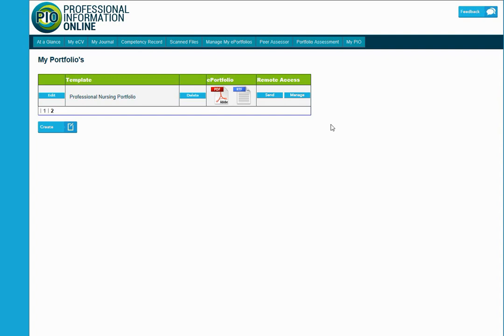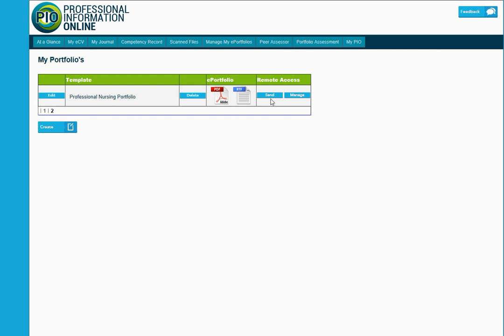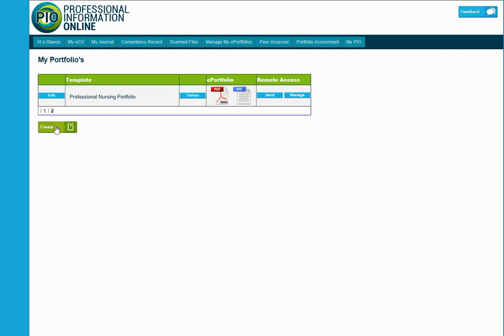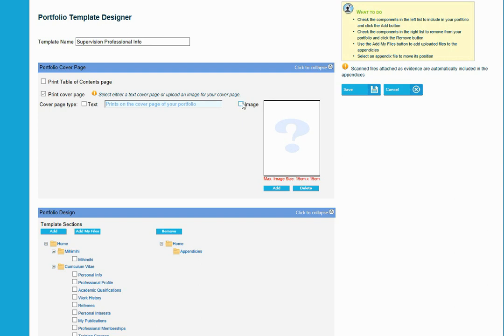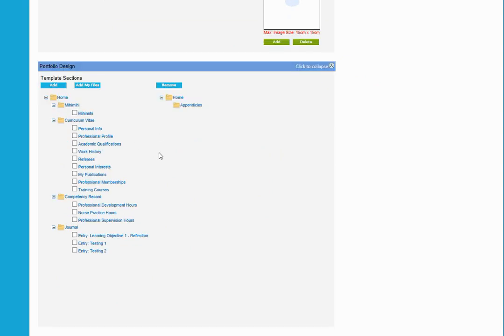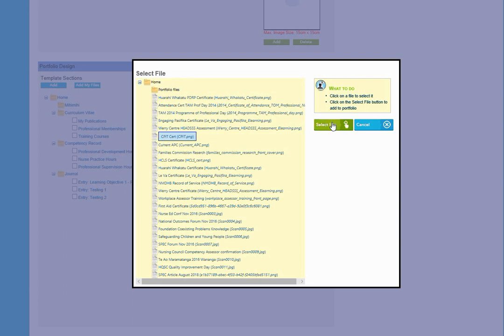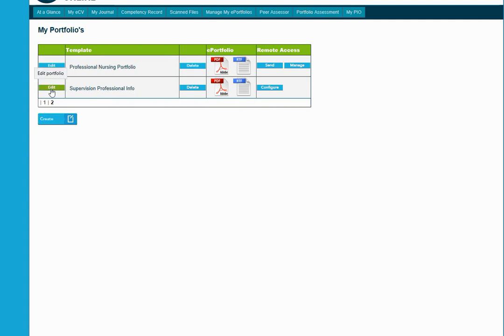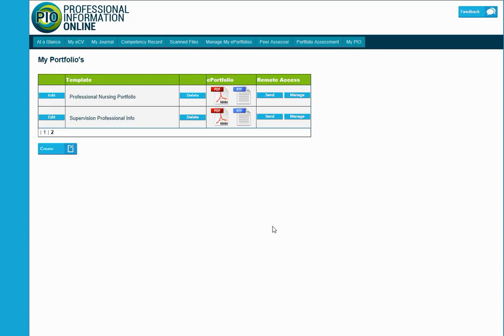Building a Portfolio.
Walkthrough building a portfolio in PIO.